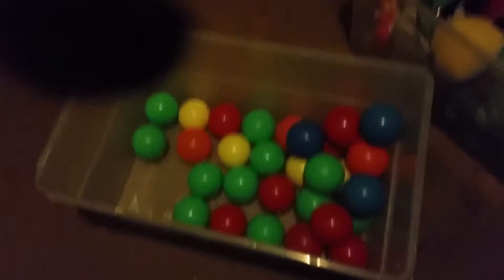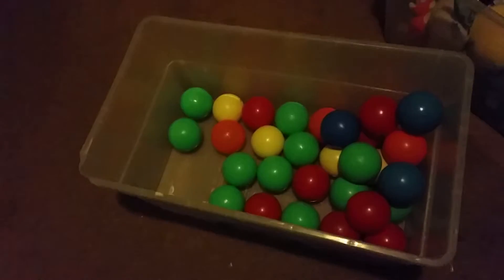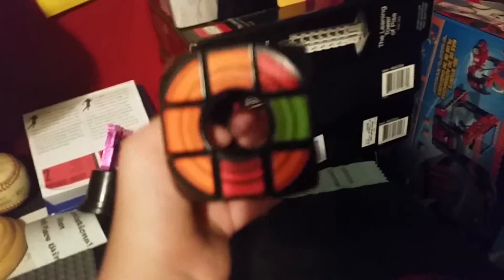Random video 2